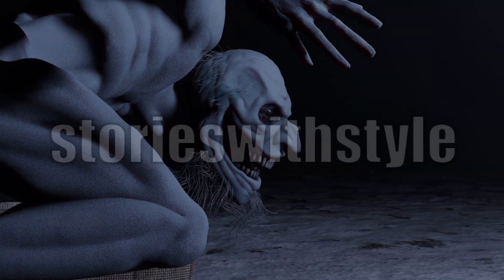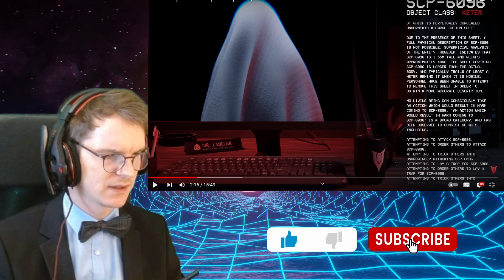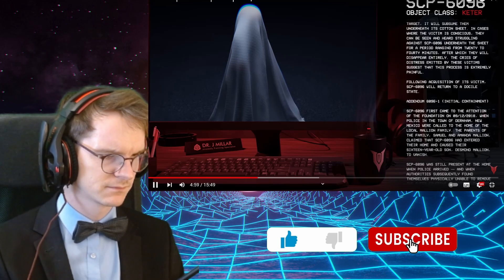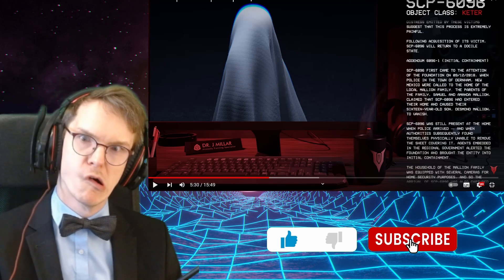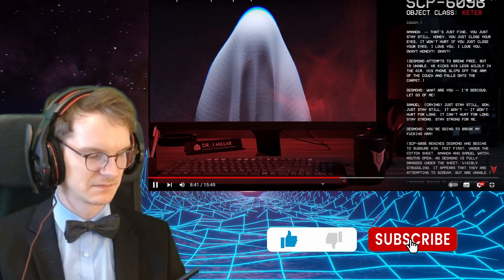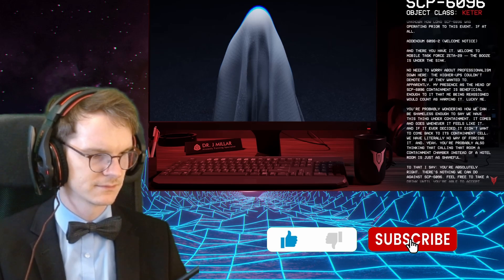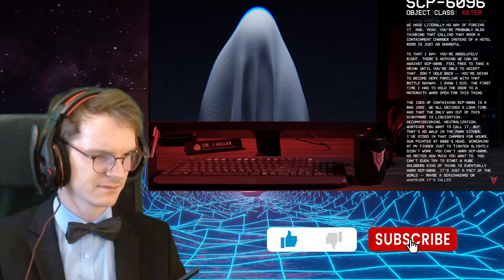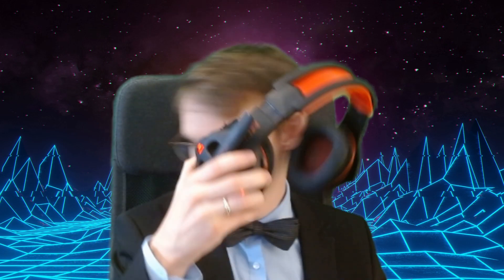DID NOT EXPECT TO REACT LIKE THIS! || SCP 6096 - The Guest - Blind Lore Reaction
What an awesome concept! Hope this is turned into a short, it really deserves it! =)

Happy day to you! =)